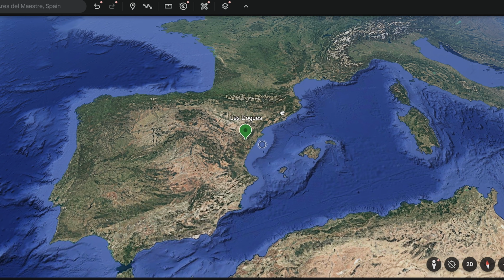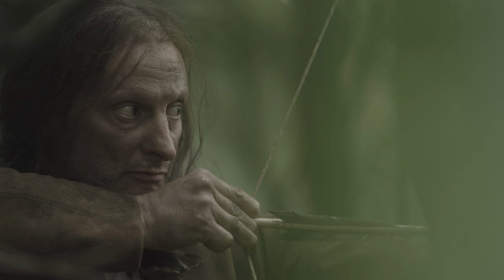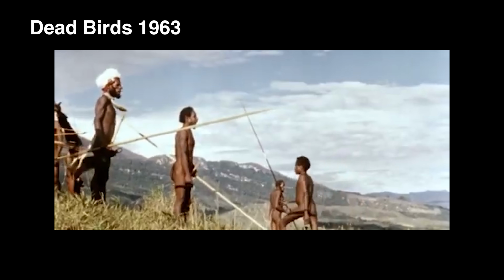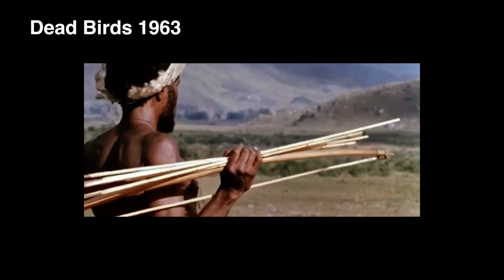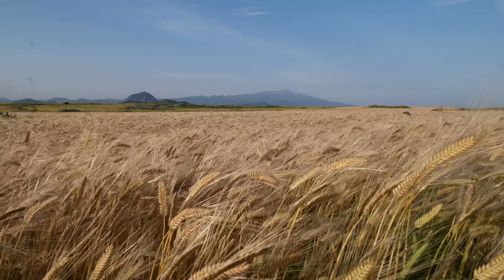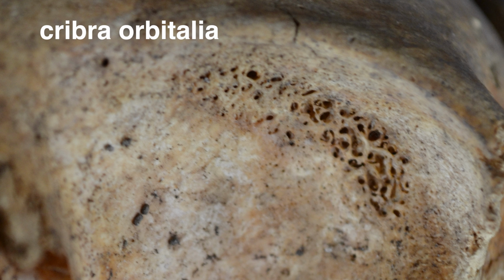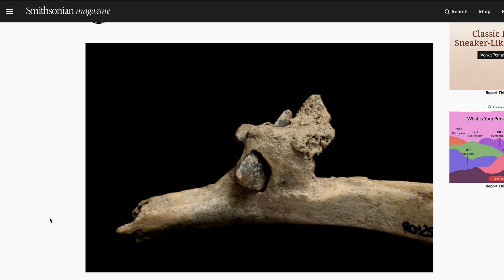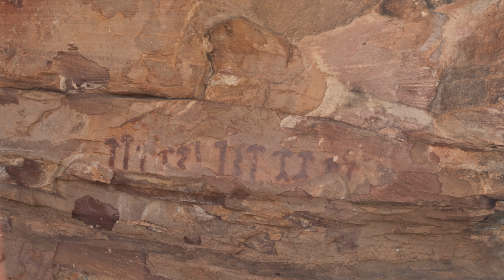The Horrifying Archaeology Of The First Wars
Want to uncover your story? Start with MyHeritage and get 14 days free—use my link now!

Conflict increased a lot during the Neolithic and nowhere is this more apparent than in Spain.